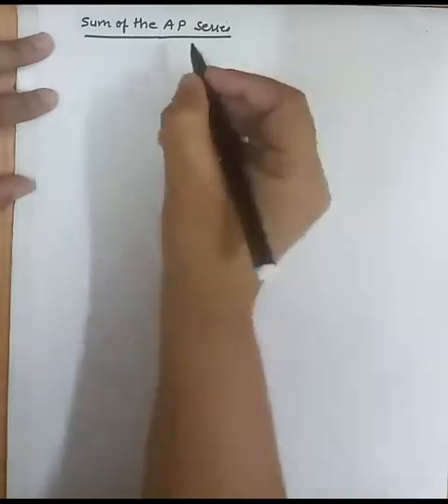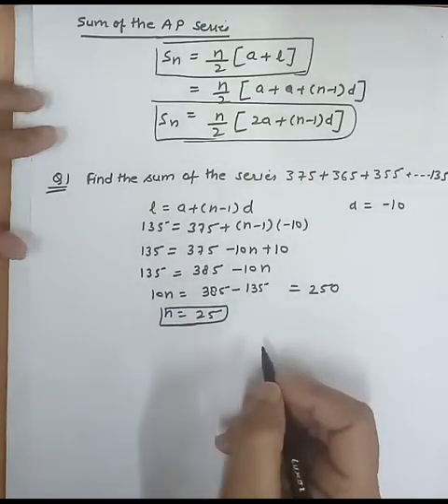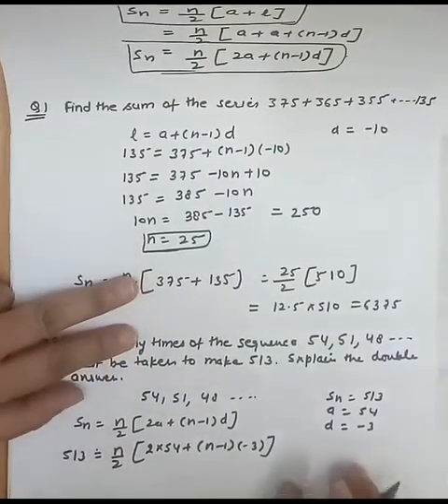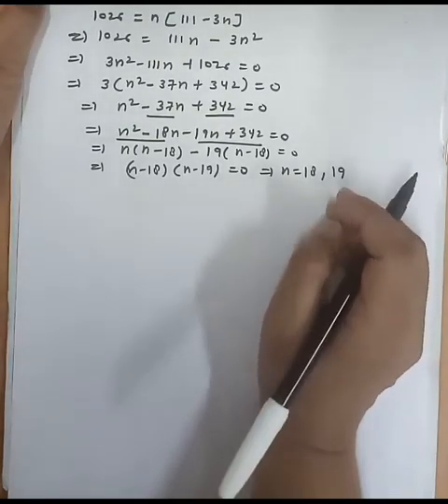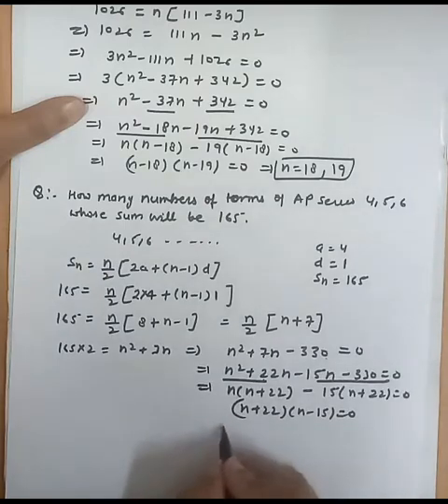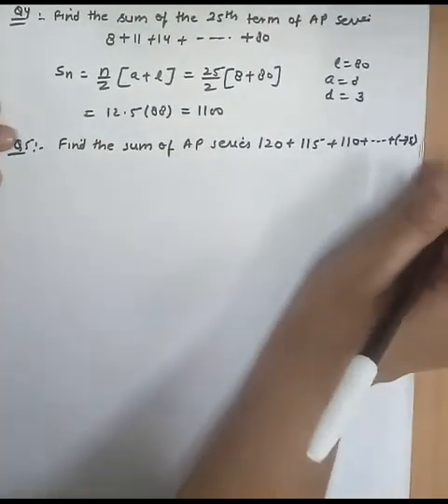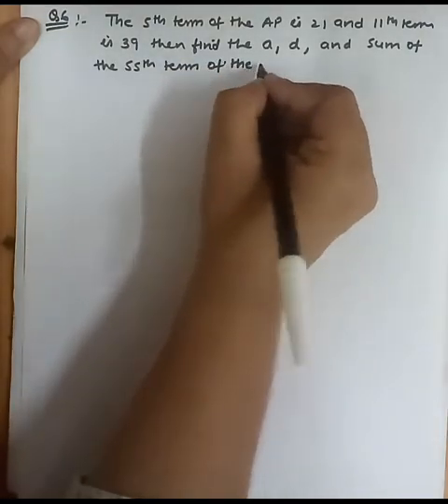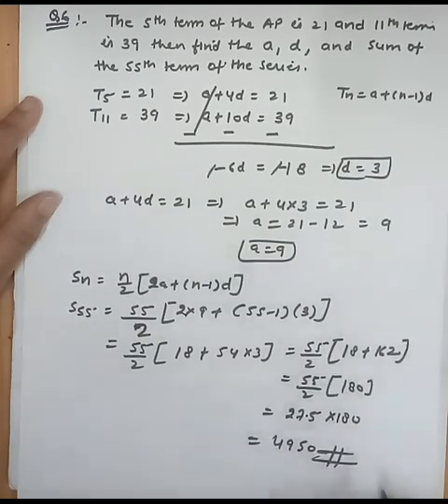Arithmetic Progression Part 3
Hello Friends ,

This video cover the topic " Sum  of the A.P series"
with examples.